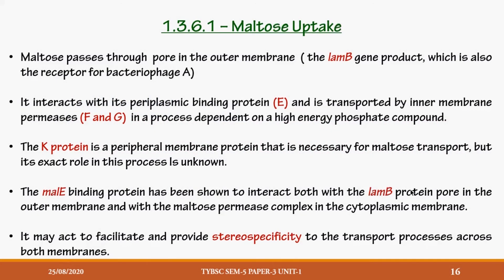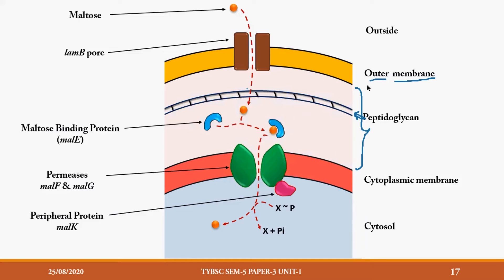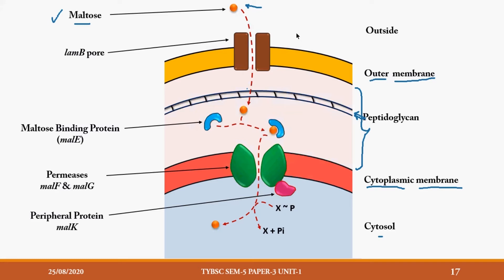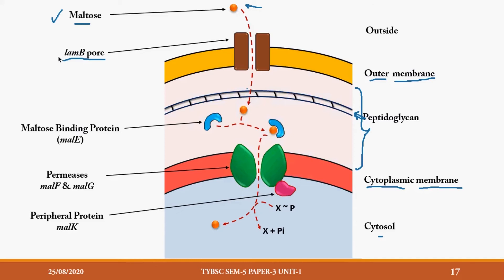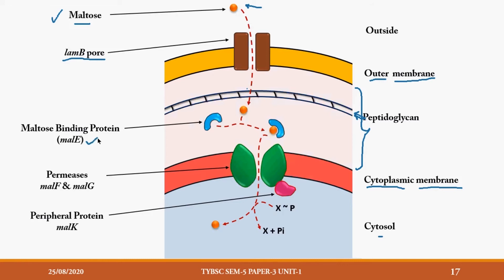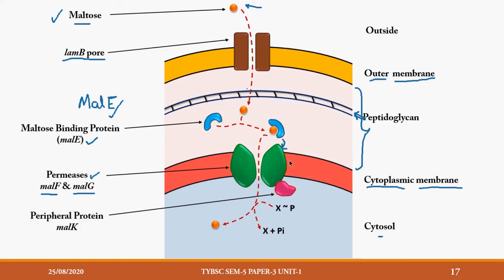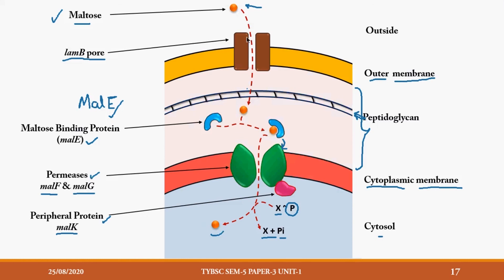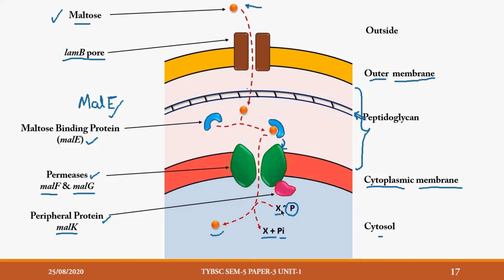Maltose Uptake mechanism| Shock sensitive Active Transport system in Gram-negative bacteria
In this video, we will study an example of Shock Sensitive Active Transport, the Maltose Transport with a detailed explanation & animation.